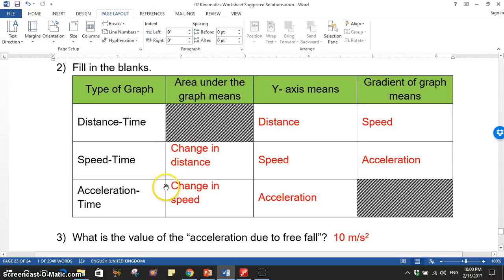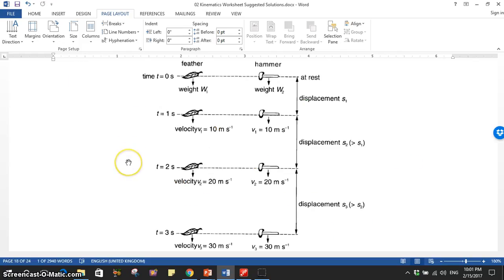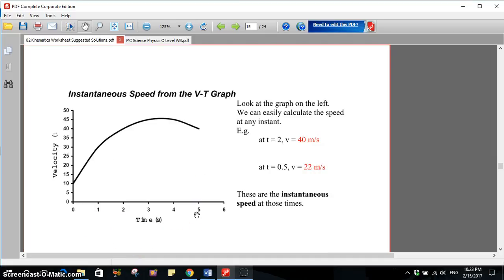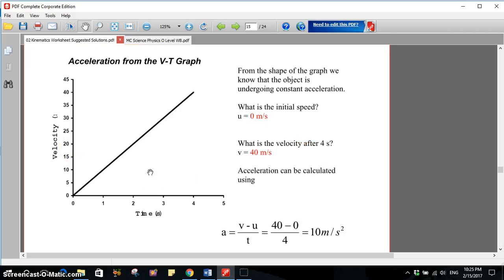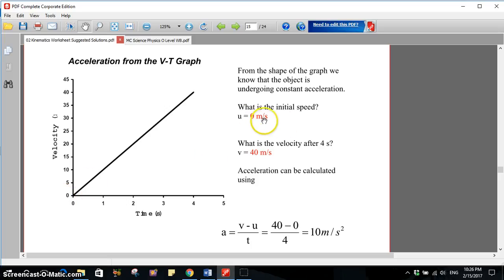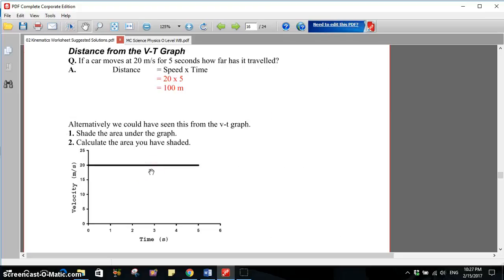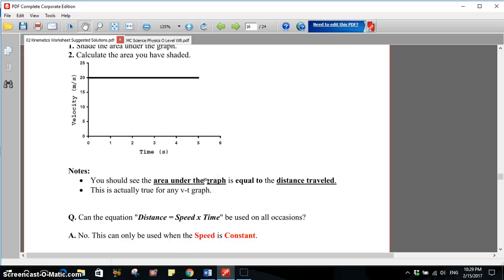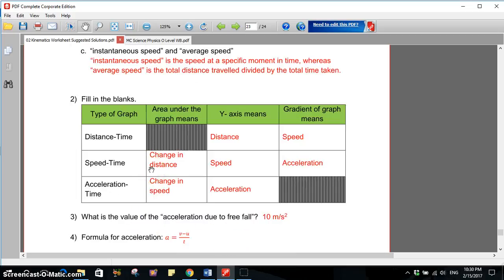Speed Time Graph